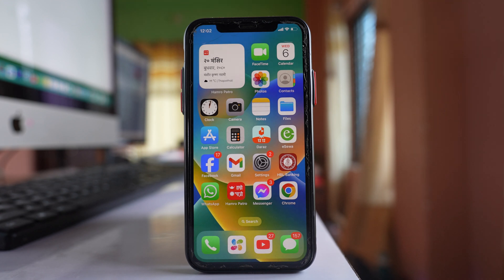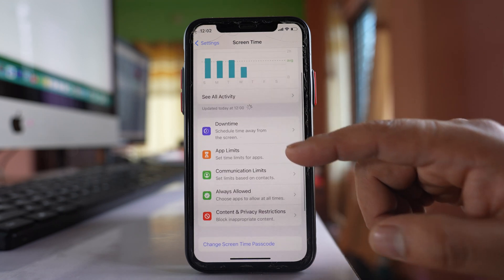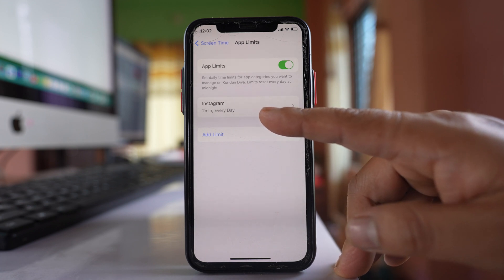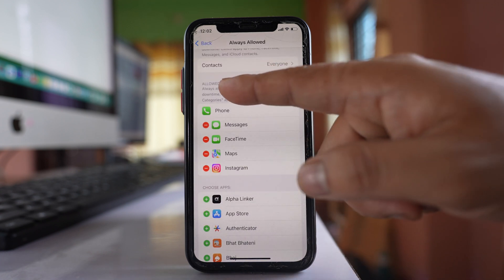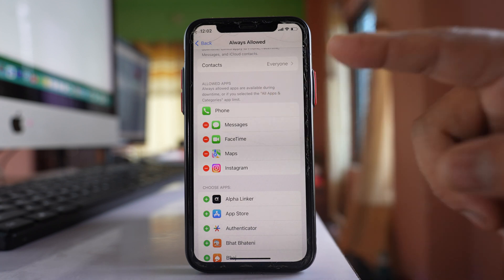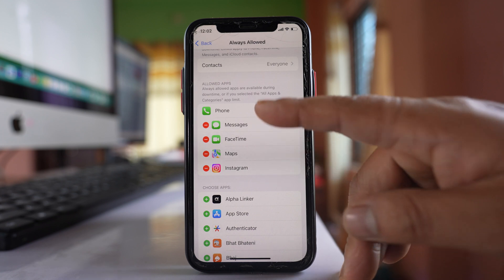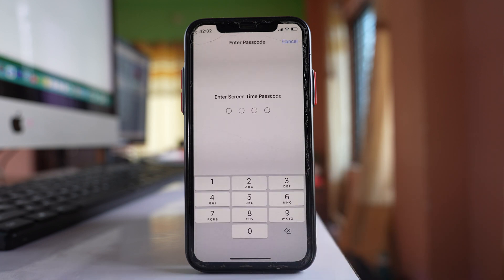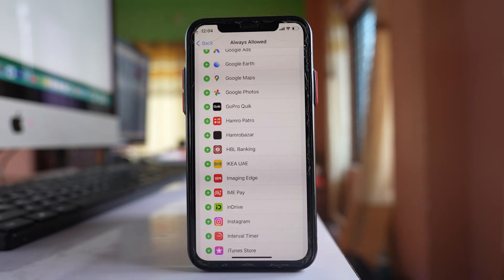How to Fix if screen time is not locking apps such as TikTok, Instagram, Facebook etc on your iPhone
In this video today we will see how to fix if screen time is not locking apps such as TikTok, Instagarm, Facebook etc on iPhone.
This video also answers some of the queries such as:
Screen time not working
Screen time not limiting apps such as Tiktok, Instagram etc
How do I block TikTok on screen time
Why can't I restrict TikTok on iPhone
Screen Time not blocking TikTok
Snapchat screen time limit not working

In this video today we will see how to fix if screen time is not locking applications such as Tik Tok, Facebook, Instagram etc. Now once you apply screen time for certain applications then what you can do is you can limit the uses of the app and once the time limit is finished the application will be locked for that particular day until the pass code for screen time is not supplied. But if screen time is not working for application then what you do is go to settings here. Go to this option screen time and let me go to App limits at first. If you see I have limited Instagram to 2 minutes every day. So after 2 minutes it should be closed but if it is not closing then you have to go to this option Always Allowed and if you see here under Allowed Apps there is Instagram. So if the Instagram is here in Always Allowed application list then even though you apply screen time the application won't be locked. So what you need to do you need to remove this Instagram from this Always Allowed apps list. So what you do tap on this minus icon here. Select Remove Now. Now you need to enter your screen time passcode. Now Instagram has moved from all allowed apps list and it is on in this area now. That means the application will be locked again.